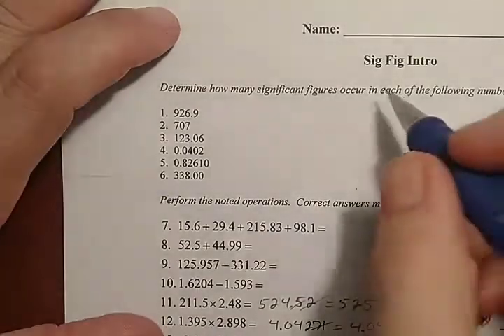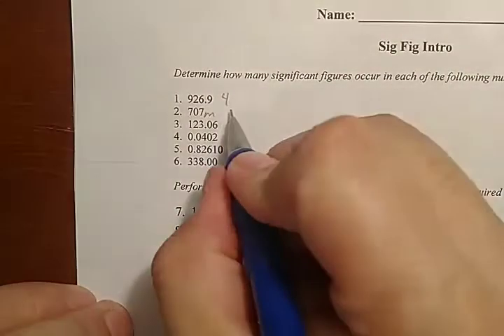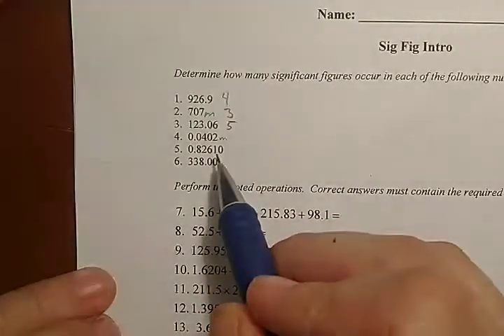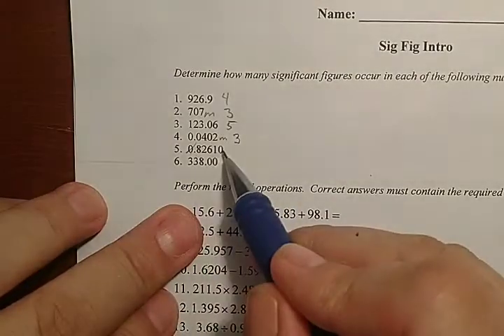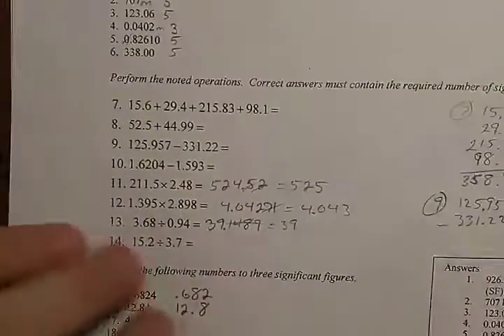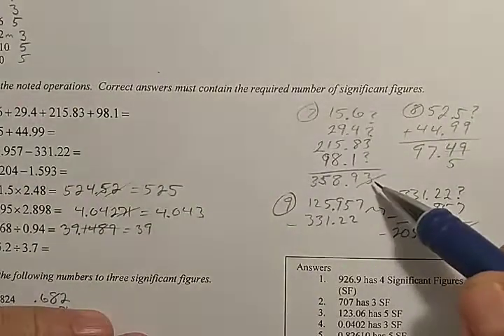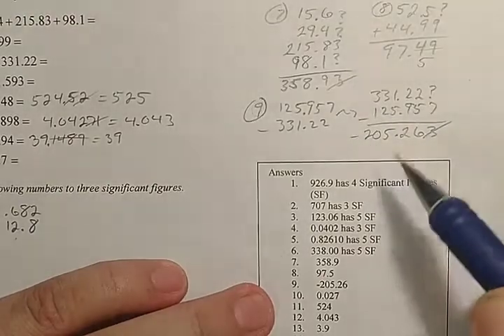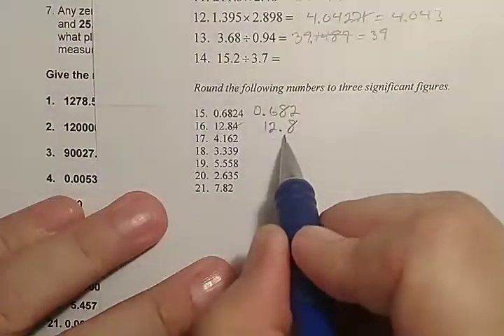Significant figures tutorial 1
With adding and subtracting